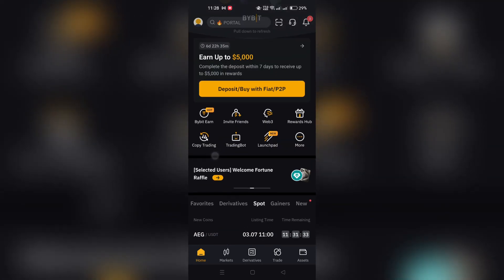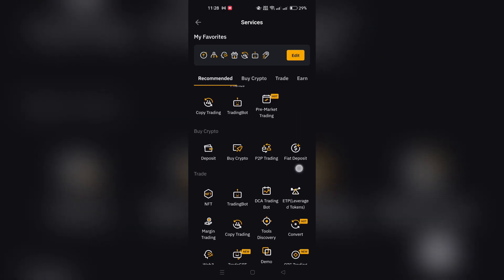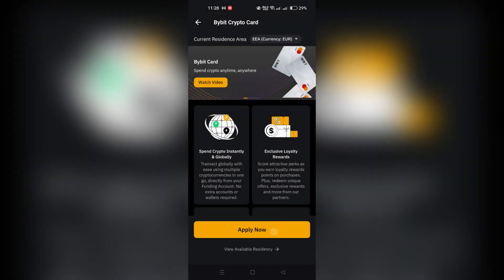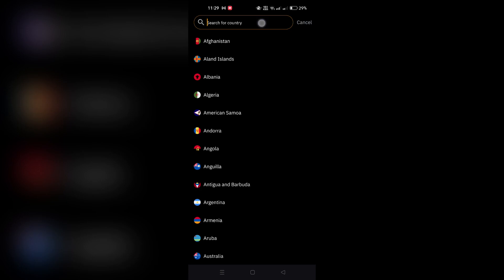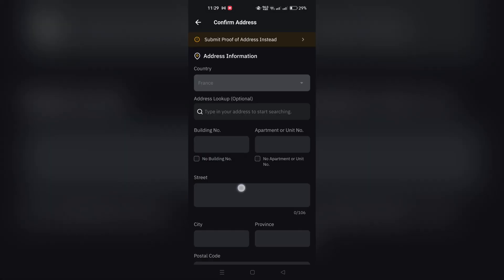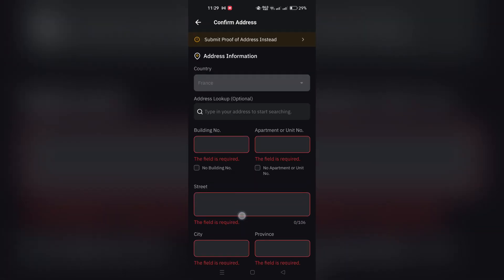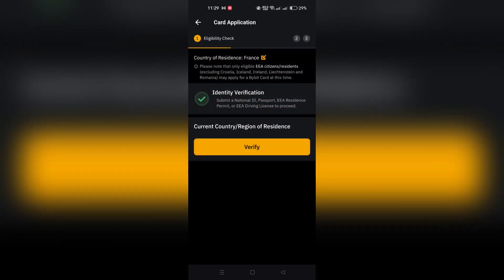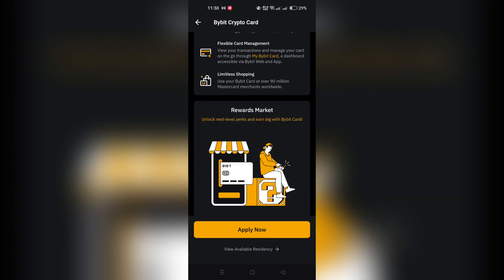How to Apply For Bybit Virtual Card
Discover the convenience of Bybit's virtual card! In this tutorial, we'll guide you through the process of applying for a Bybit virtual card, a secure and convenient payment solution for your trading needs. Learn how to access the virtual card feature, submit your application, and start using your virtual card for deposits, withdrawals, and more. Say goodbye to traditional payment methods and embrace the future of crypto trading with Bybit's virtual card!